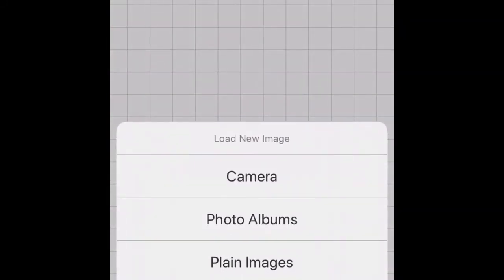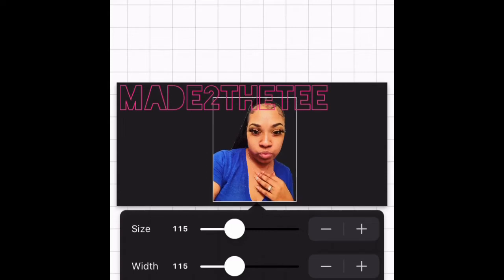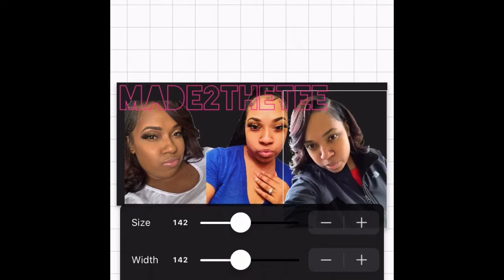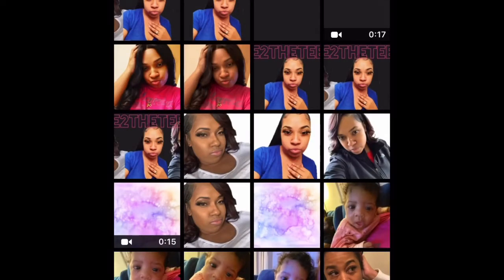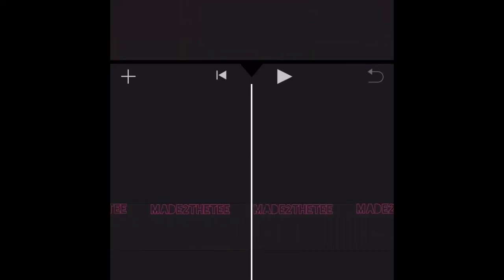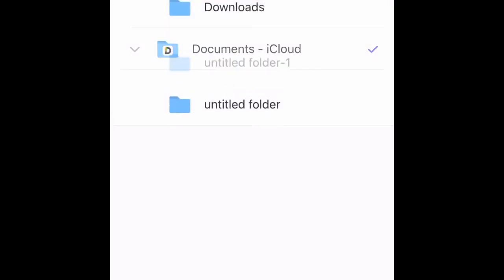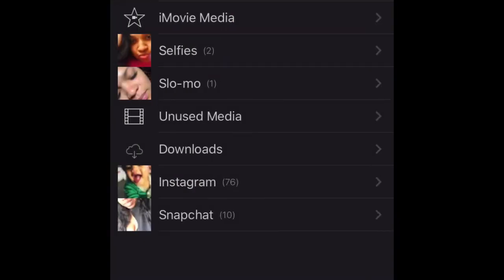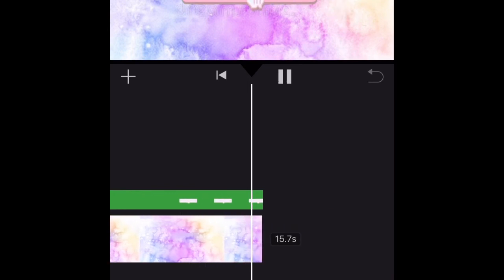How To: Make A YouTube Intro on your iPhone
How to make a YouTube intro on your iPhone using 4 apps.
-Phonto
-Glitchy
-Documents
-iMovie